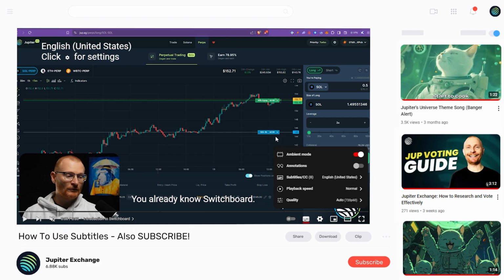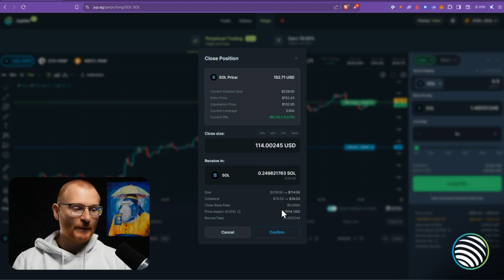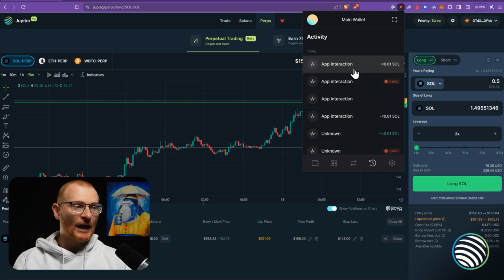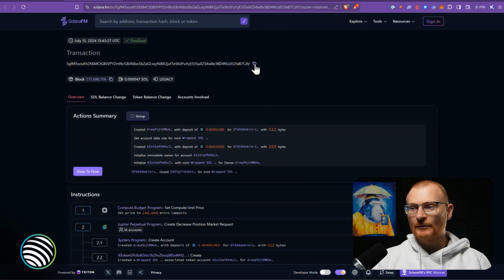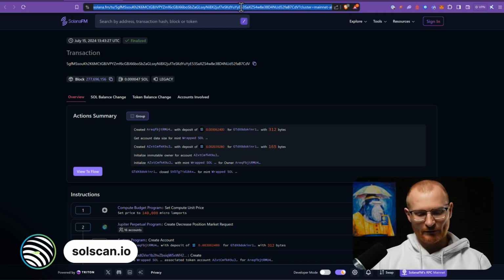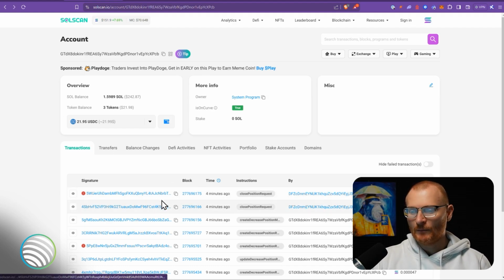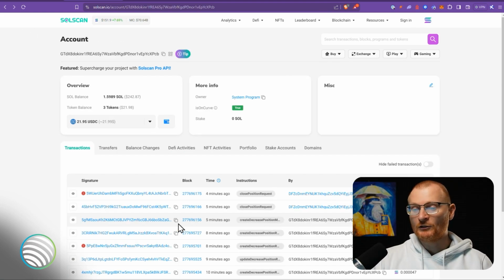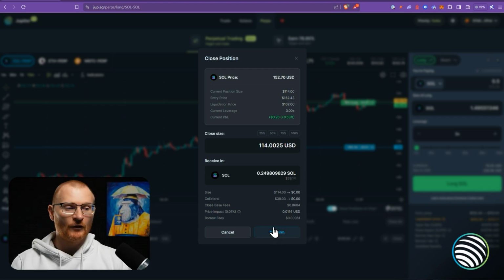How Do You Close a Trade with Jupiter Perps?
In this video we explain how to use Jupiter's Perps to to close a position previously created.

⏰ Timestamps ⏰
00:00 Intro
00:40 How to Get The Best Transaction Fees Possible
01:40 Transaction Details
02:14 How to Deal With Failed Transactions
02:41 Safety Tips
03:10 Conclusion

Our mission here at Jupiter is to change the meta. Jupiter is a platform that facilitates optimal trading routes across various liquidity sources, ensuring users get the best possible rates for their swaps and is now creating the GUM. Learn what we are all about here: